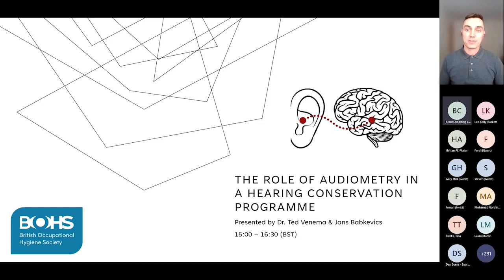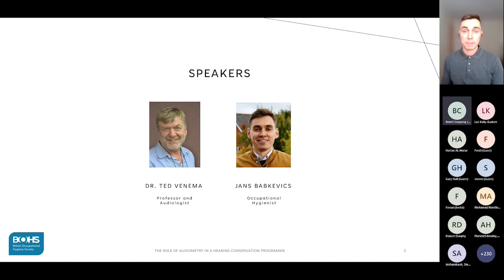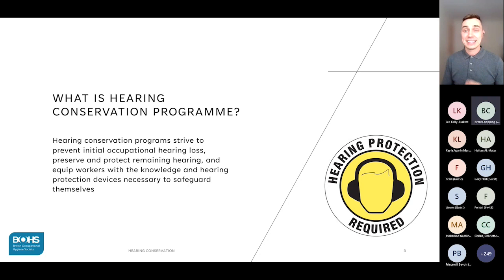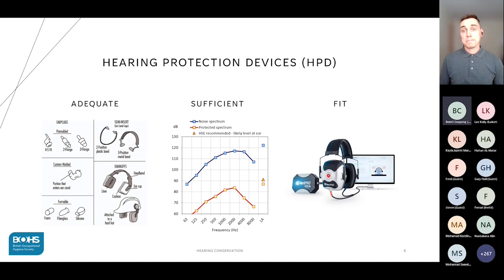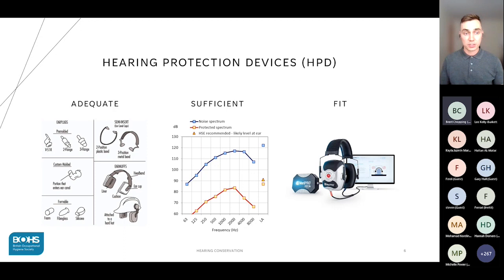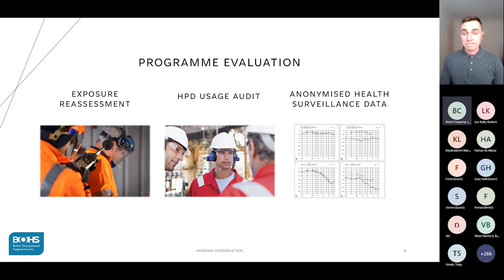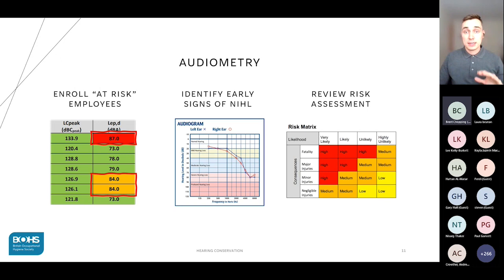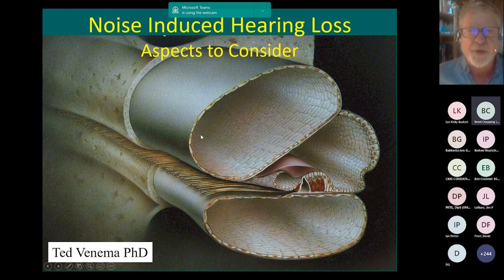East Mids & Yorkshire Regional Webinar: The Role of Audiometry in a Hearing Conservation Programme